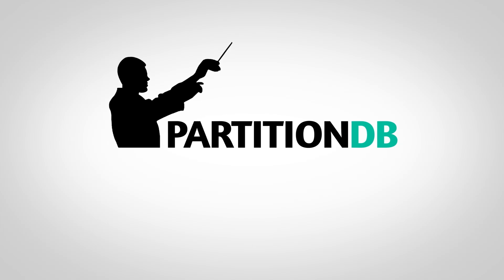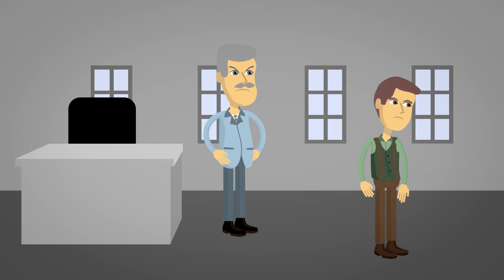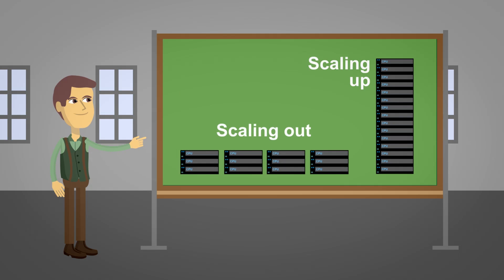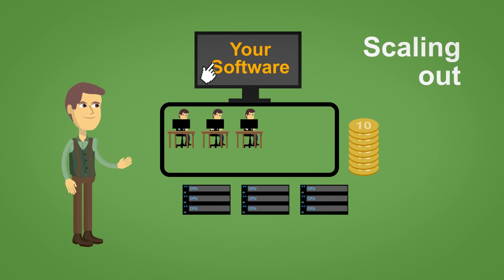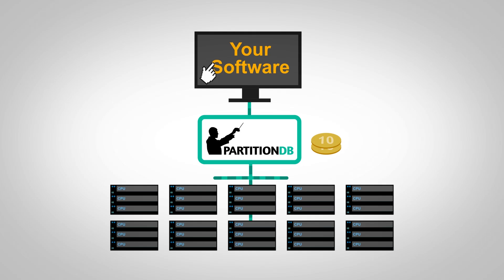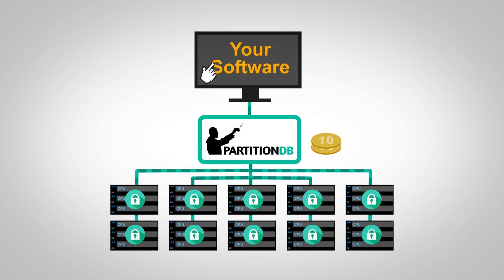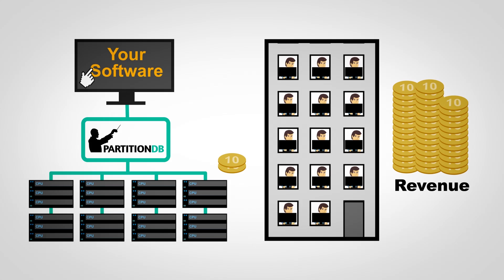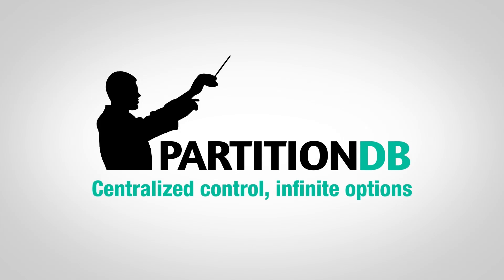PartitionDB in 100 seconds.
PartitionDB is a robust virtualization distributed database management platform for operational systems.